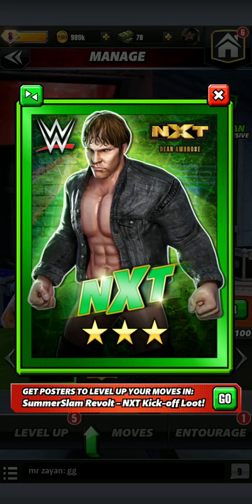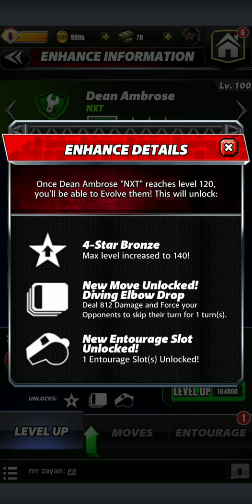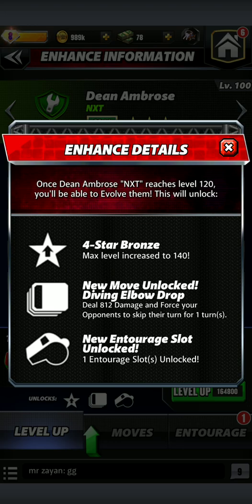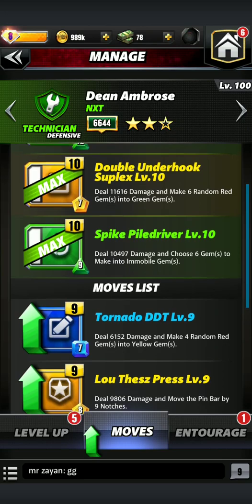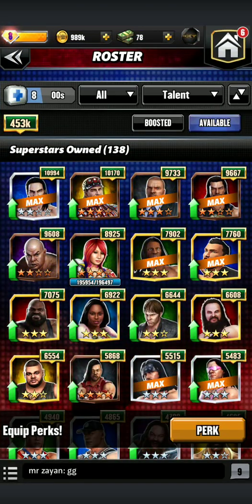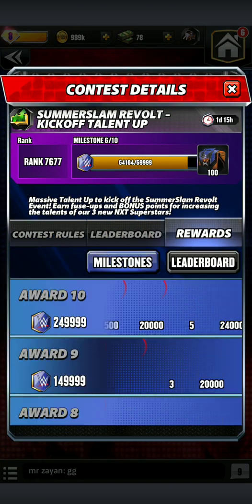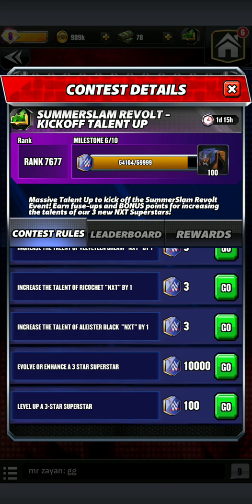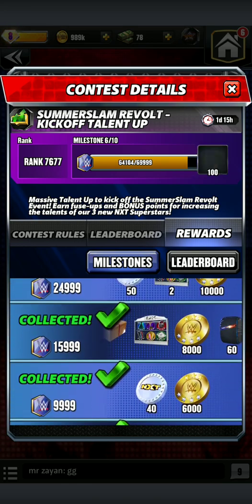Wwe champions dean ambrose 4 Star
Dont have zombie Austin? No problem...level up you dean ambrose to a 4 star and you'll have a move that stuns opponents.